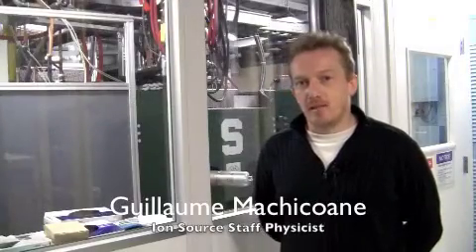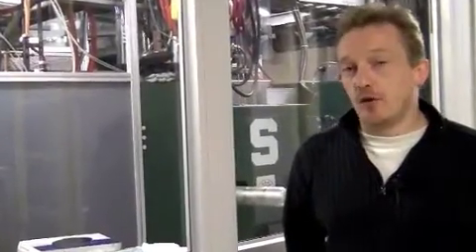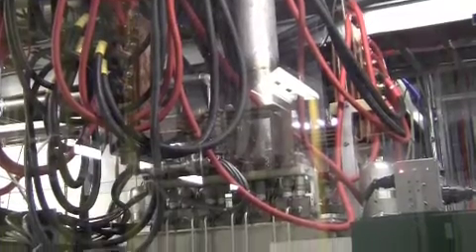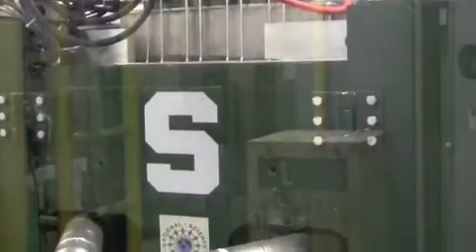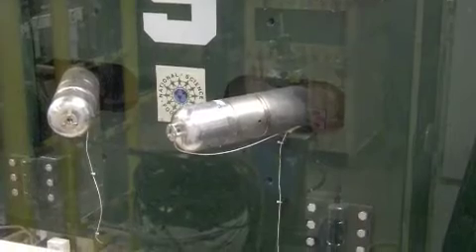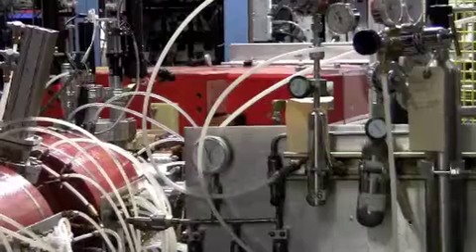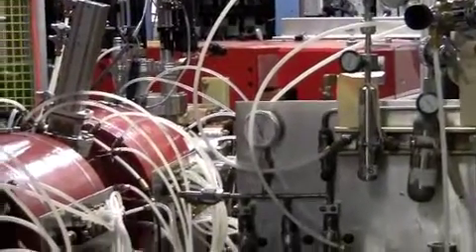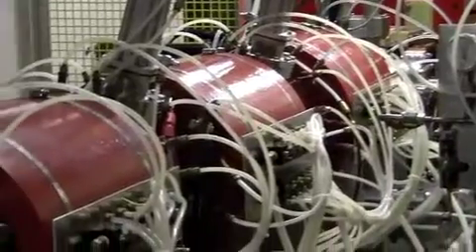The Superconducting Source for Ions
Join NSCL physicist Guillaume Machicoane as he explains how SuSI produces ions out of elements for the lab's cyclotrons to accelerate.